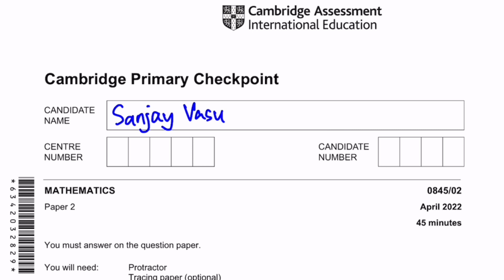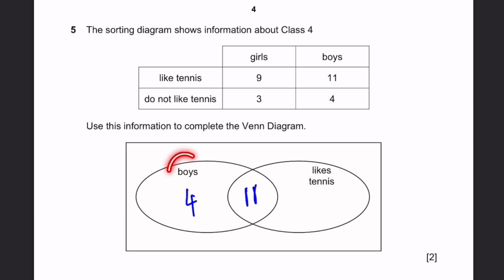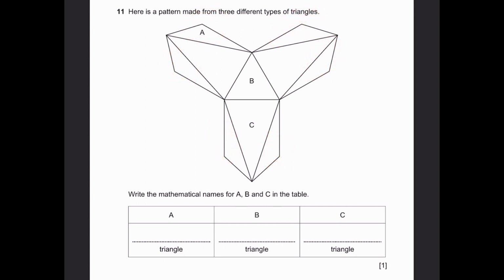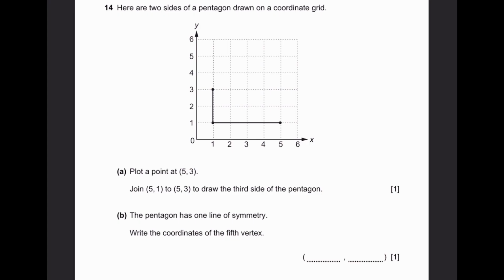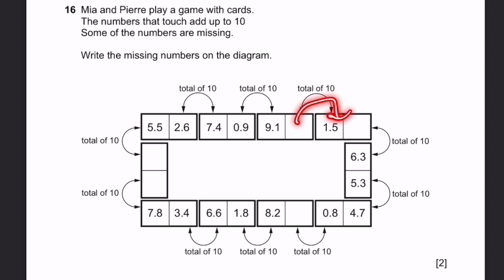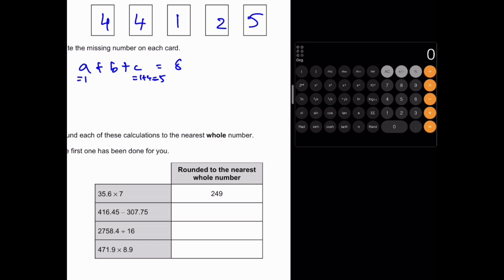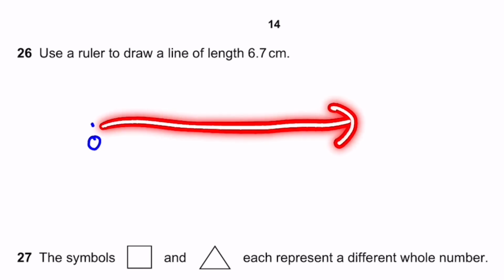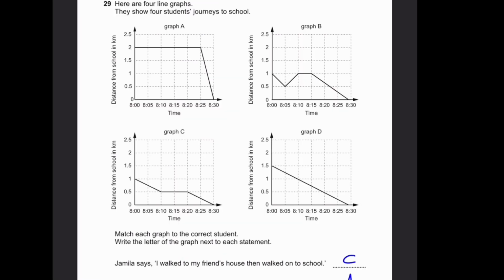Primary Checkpoint Math April 2022 Paper 2